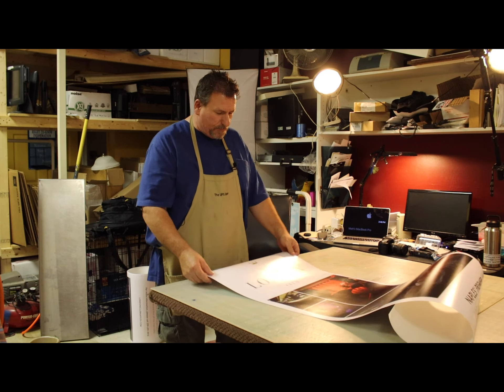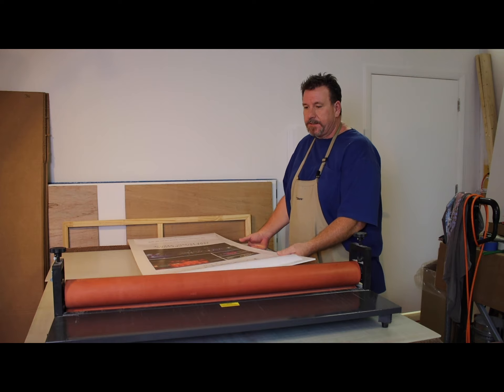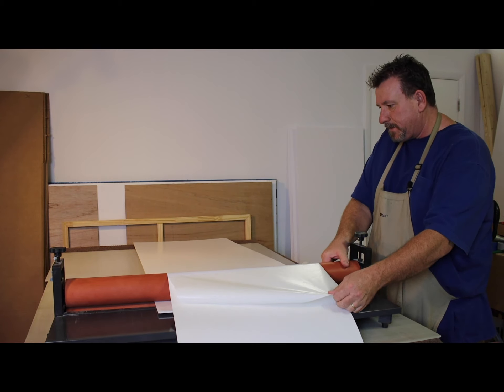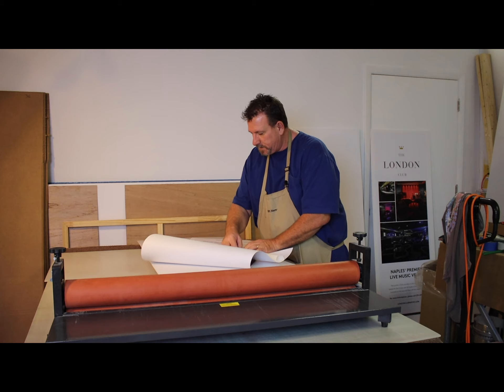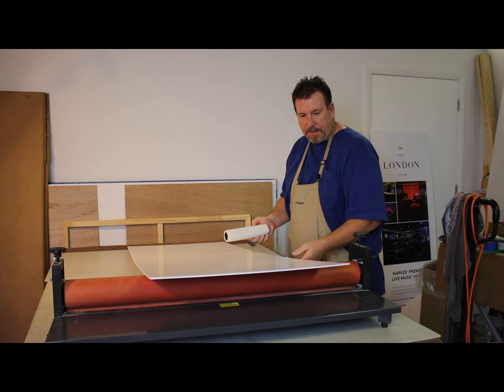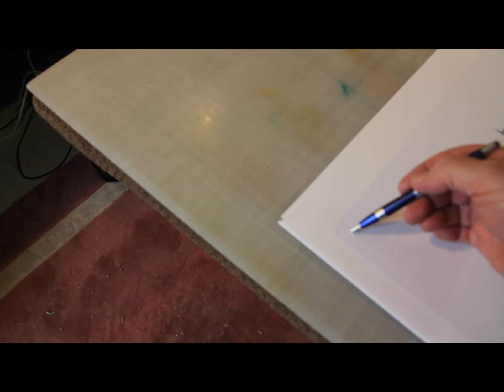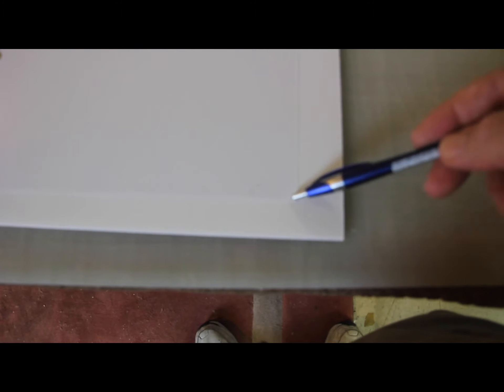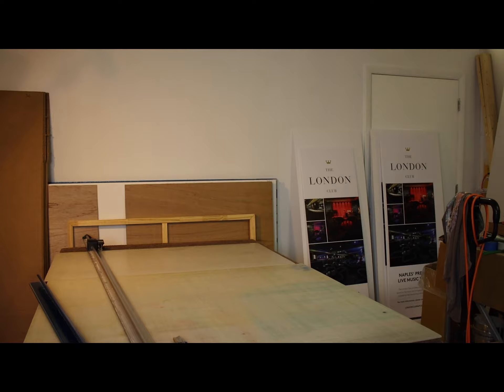How To Mount Posters on Foamboard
In this video we will show you how we mount posters onto foam board using a roll laminator.

Shot on Canon 90D
Mic 2
Wireless Mic works with cameras, phones and GoPros

Roll laminator
Straight edge cutter
Safety Straight edge (the most versatile)